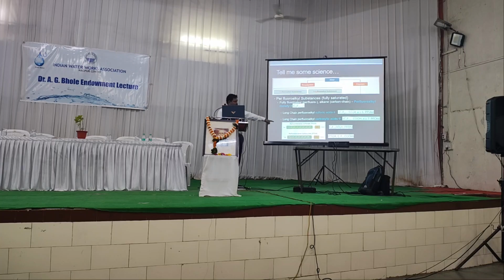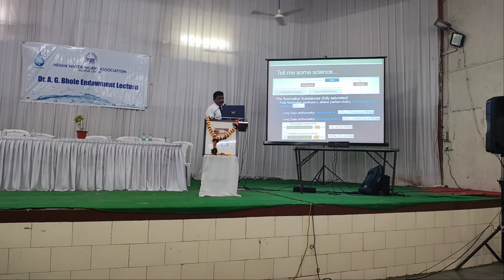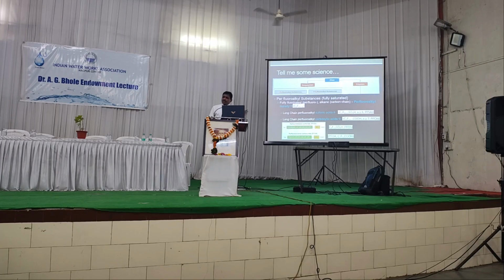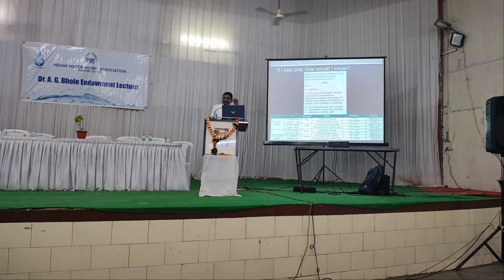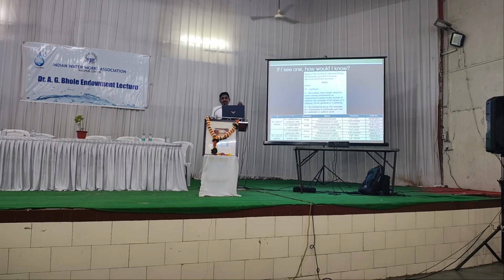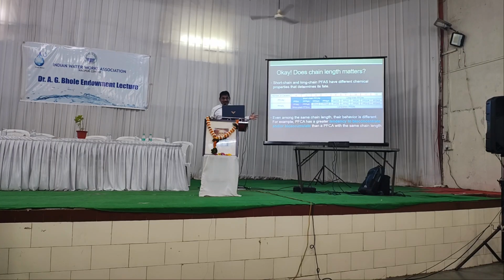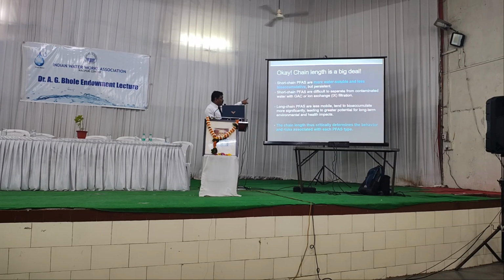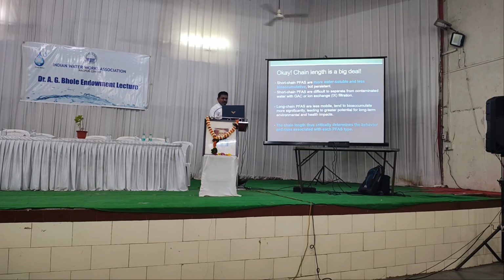“Occurrence of (PFAS) in Drinking Water- Mapping, Monitoring and Mitigation” - Part 1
Indian Water Works Association organised Late Shri A. G. bhole Endowment Lecture on 20th August 2024. Dr. Sudarshan Kurwadkar Professor, Civil & Environmental Engineering, California State University, Fullerton. Delivered lecture was arranged on the topic “Occurrence of Per-and Polyfluoroalkyl Substance (PFAS) in Drinking Water- Mapping, Monitoring and Mitigation” recently He started his lecture by giving understanding of Per- and Polyfluoroalkyl Substances (PFAS) which occur in drinking water to the audience